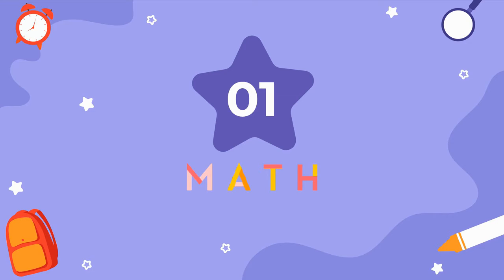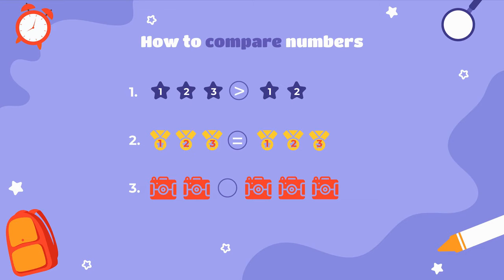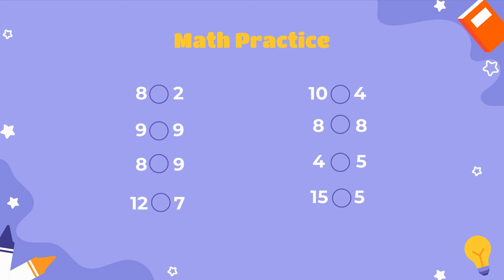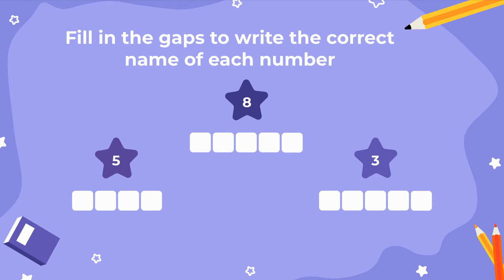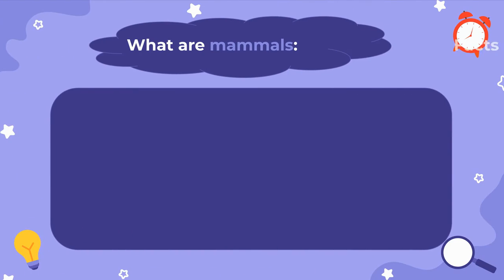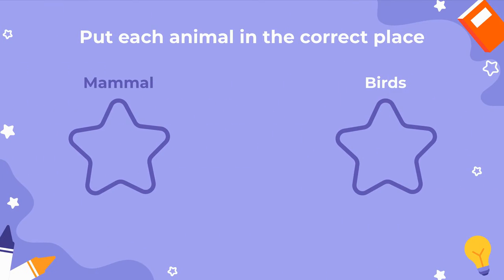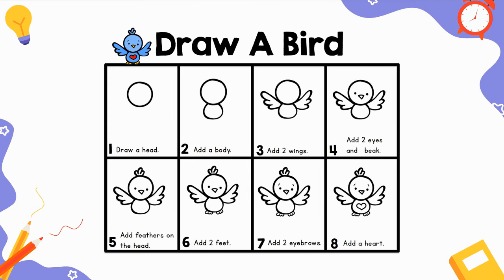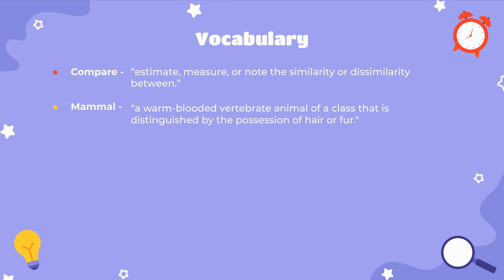Lively Learning 4 Kids #5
Hello! This is Lively Learning 4 Kids #5

Math – We will be comparing numbers.
Word's Workshop –  We will be spelling some numbers.
Science – We will be learning about mammals.
Fun activity  – We will be drawing a bird!

If you want extra practice, have any questions, or want to find out more about us, you can visit our